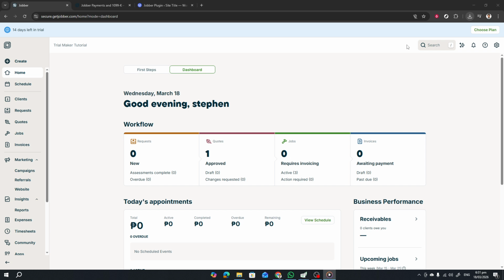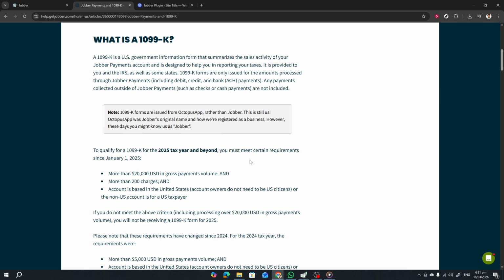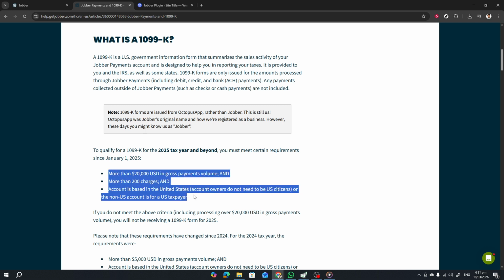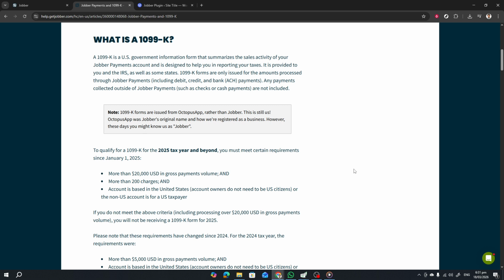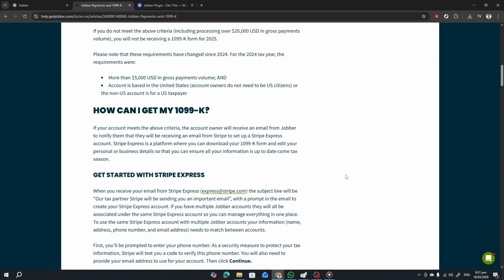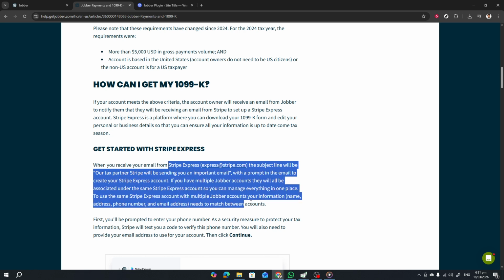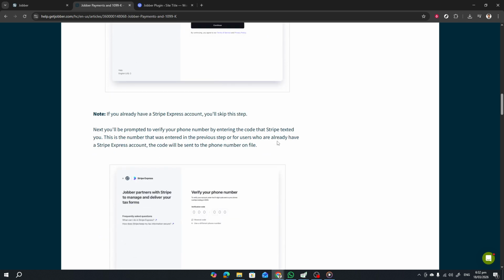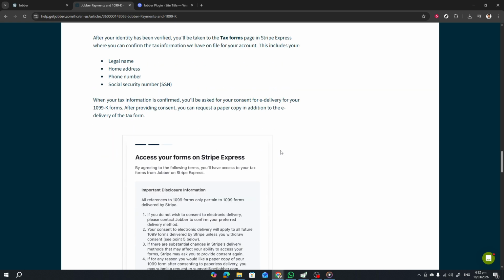How to Get 1099 From Jobber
In this video, I’ll show you how to get your 1099 form from Jobber.

The method is very simple and clearly described in the video. By following all the steps, you’ll easily learn how to get your 1099 form from Jobber.